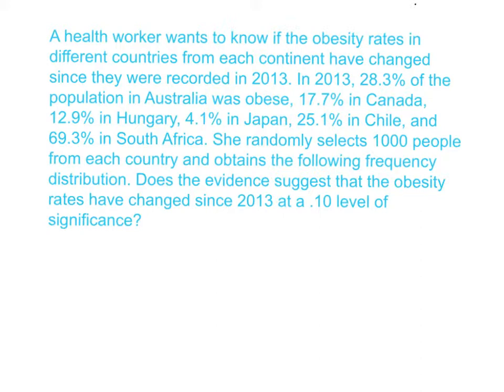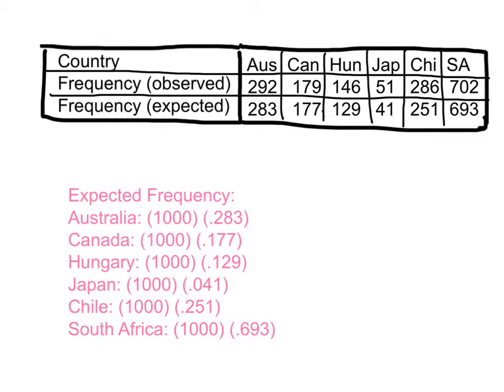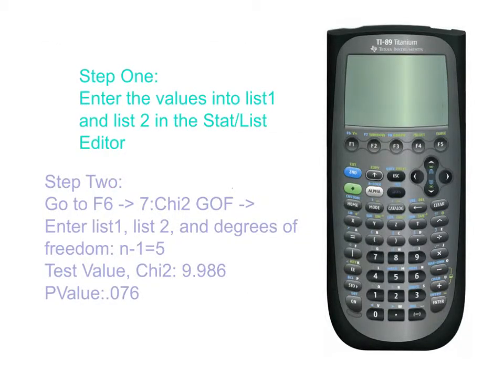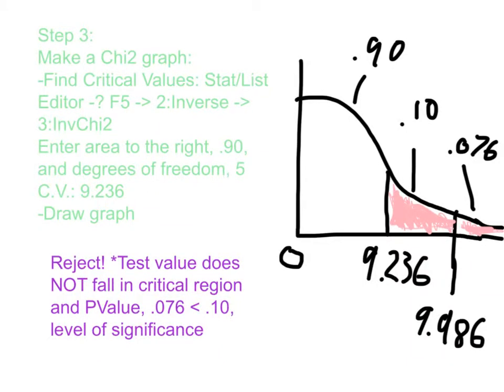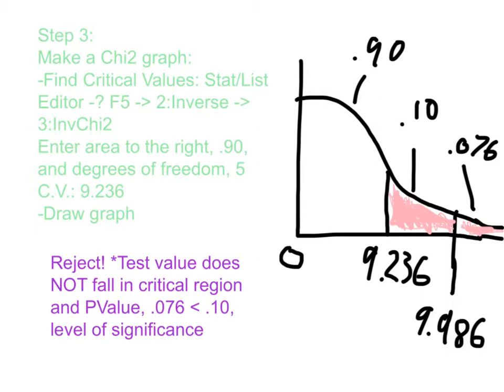Period 2 Paige Tomlinson